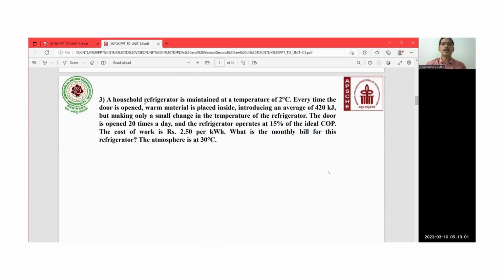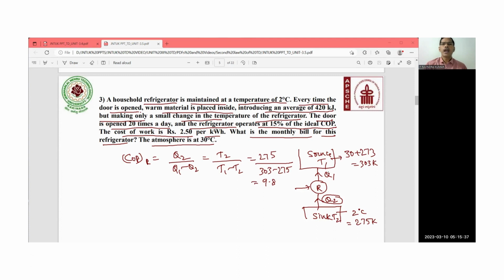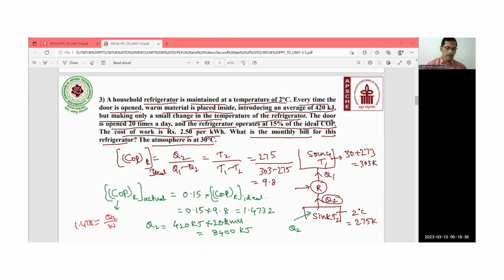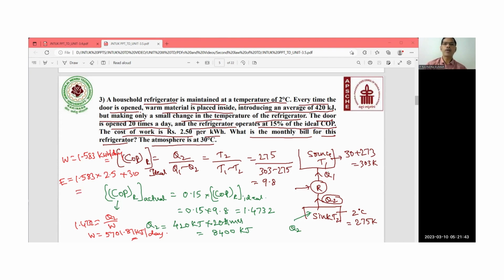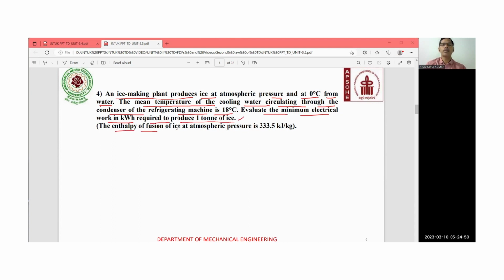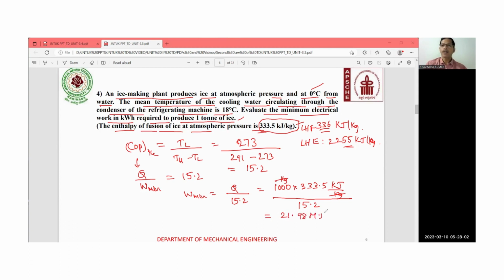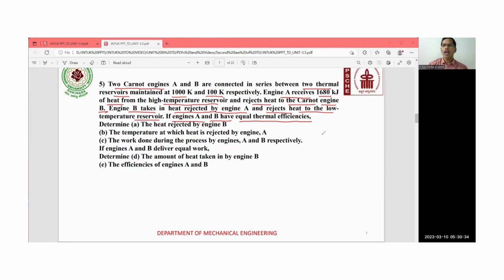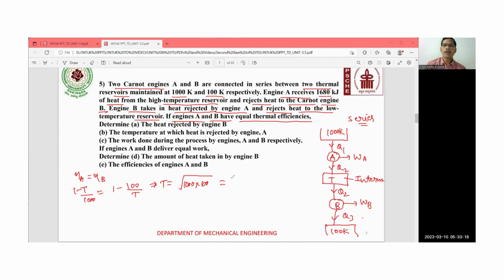Numerical problems on second law of TD- part IV